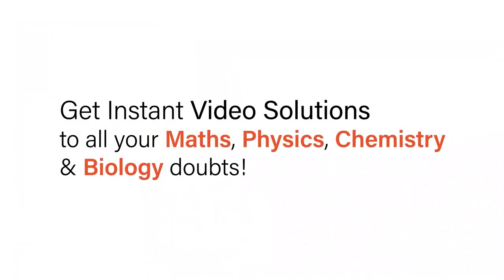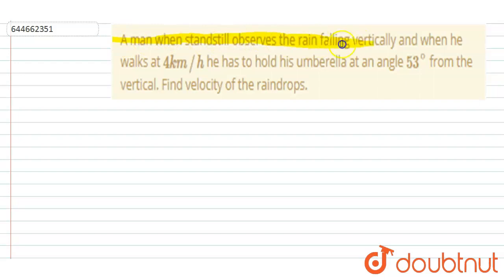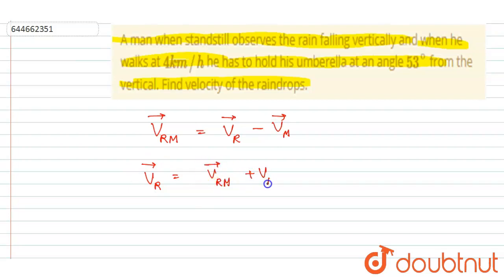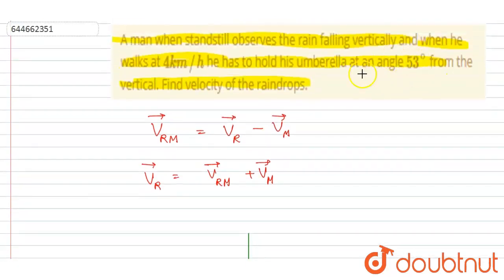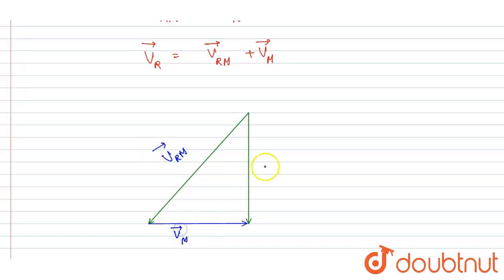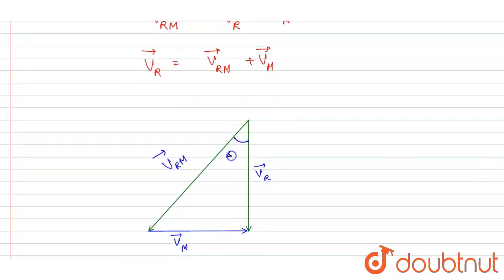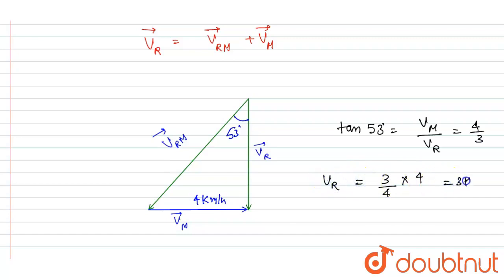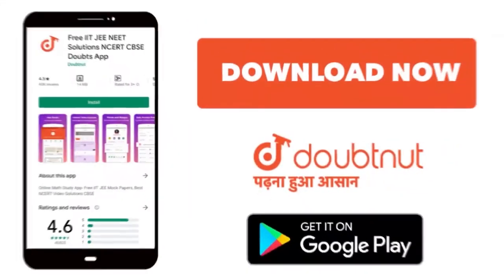A man when standstill observes the rain falling vertically and when he walks at 4 km//h he has t...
A man when standstill observes the rain falling vertically and when he walks at 4 km//h he has to hold his umberella at an angle 53^(@) from the vertical. Find velocity of the raindrops.
Class: 12
Subject: PHYSICS
Chapter: Motion in Straight Line
Board:IIT JEE

👉 Have Any Query? Ask Us.